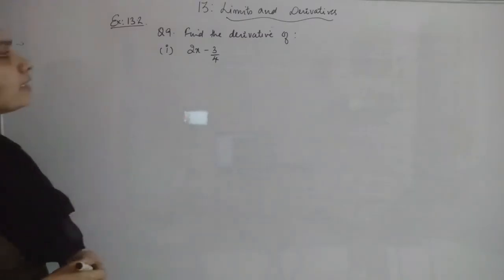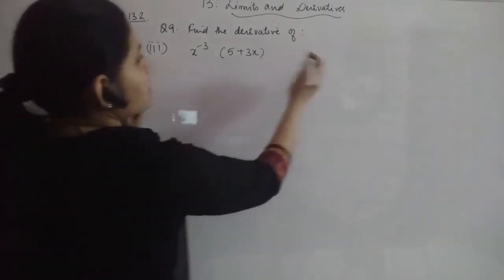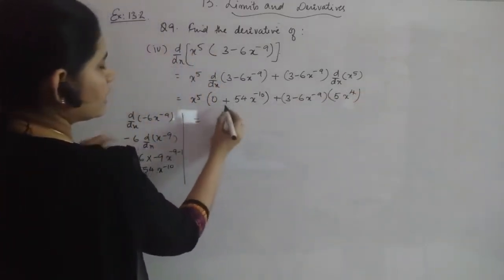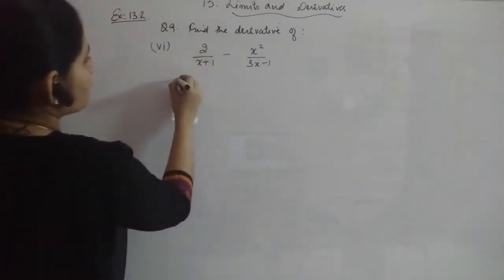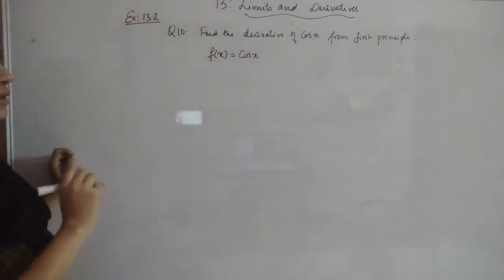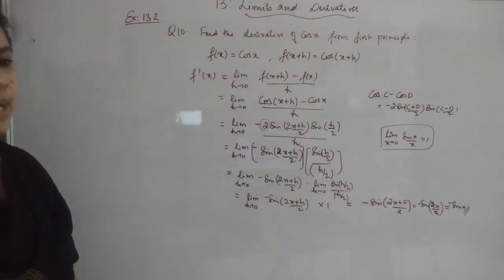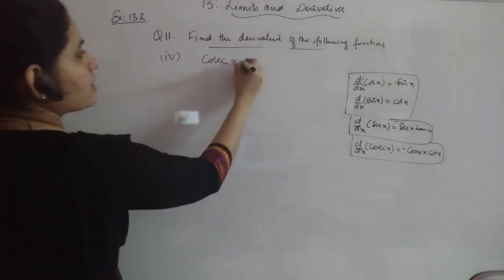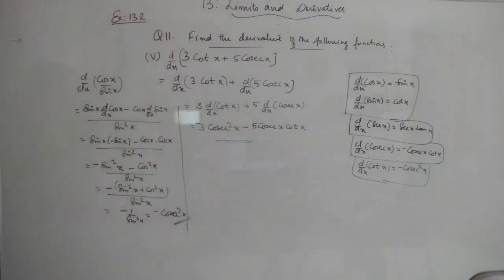Class XI Math Chapter 13 Limits and Derivatives Ex 13.2 Que 9,10,11, Solved Part- 10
Ex 13.2 Que 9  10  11  Solved , Class XI Math Chapter 13 Limits and Derivatives Ex 13.2 Que 9,10,11, Solved Part- 10